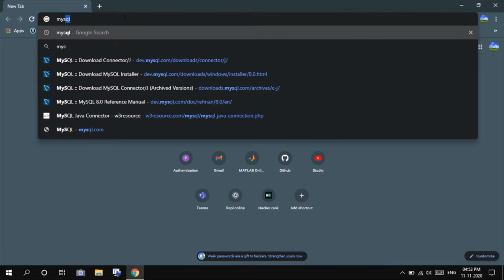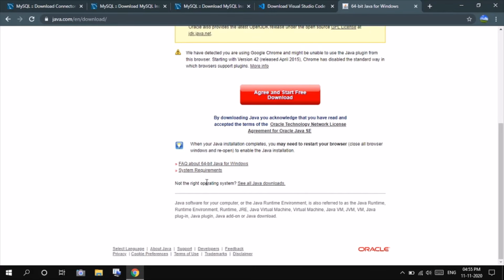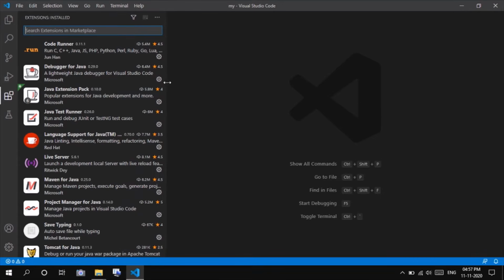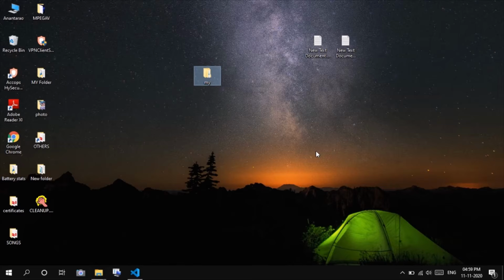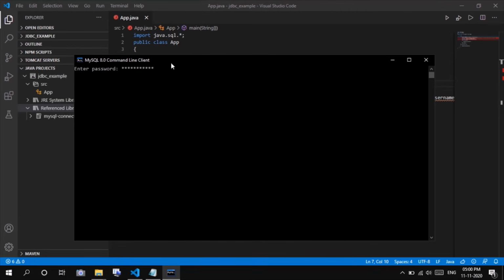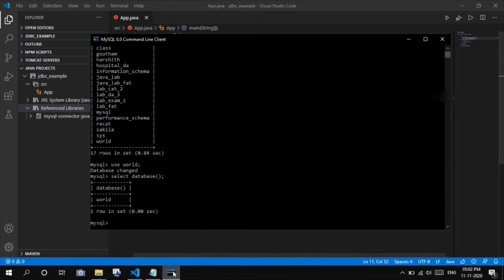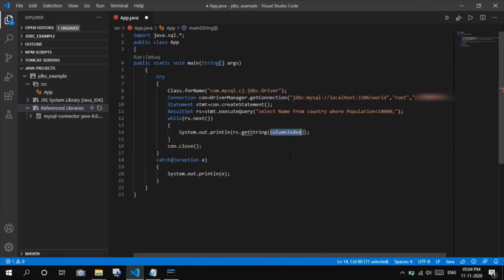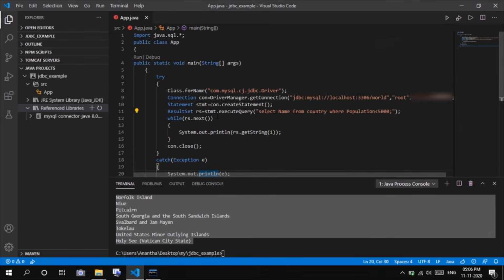Connect MySQL Database with Java (JDBC) in VS Code.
This video explains about how to connect your Java Programs which are meant to connect MySQL Database using JDBC Driver, provided by MySQL Installation (or) through separate driver download, from official MySQL website. 💻🔌

📕 References:
📗 MySQL Community Server Installation:
1.2 See my previous videos on the topic "JavaFX in VS Code", where I have shown you how to install Java JDK, in detailed.
⌚⏱ Timestamps:
00:00 Introduction
00:47 Installation
04:22 Creating New Project
06:30 Programming JDBC Code
07:25 Importing and Programming
08:08 MySQL Terminal
10:40 Testing
13:40 Conclusion